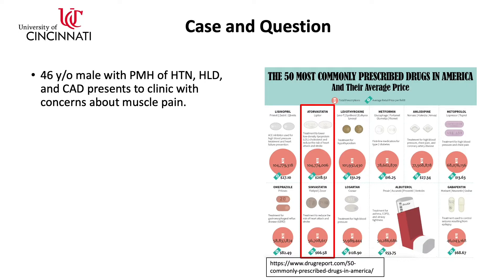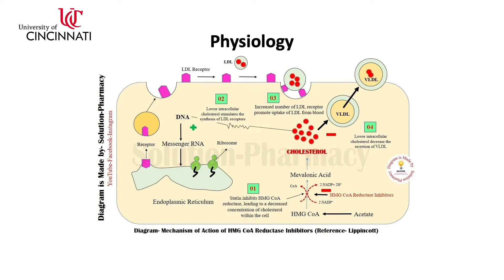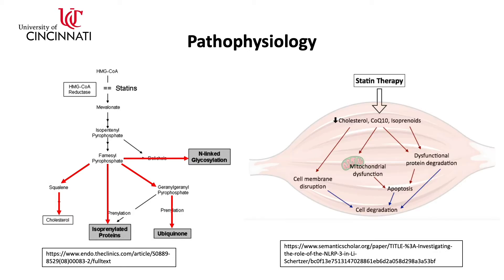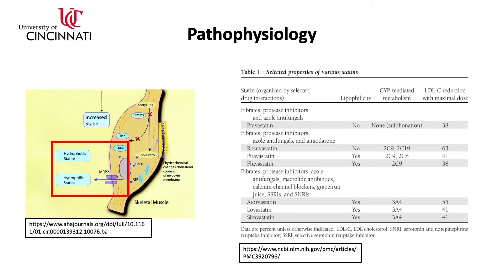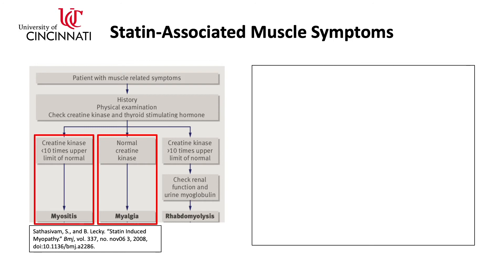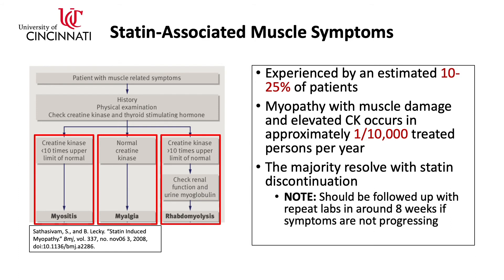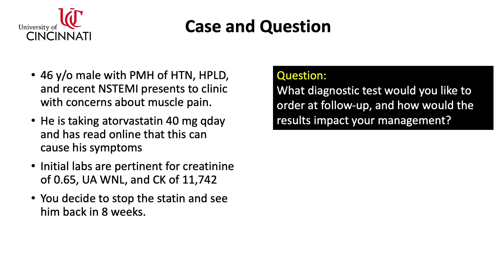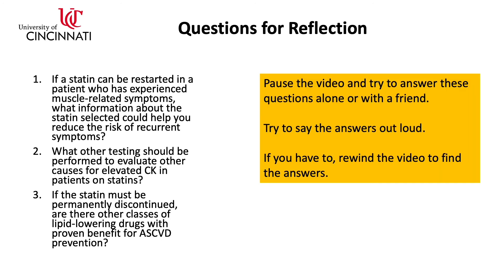Cincinnati Sessions - Statin Induced Myopathy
Dr. Chris Martindale discussed statin induced myopathy